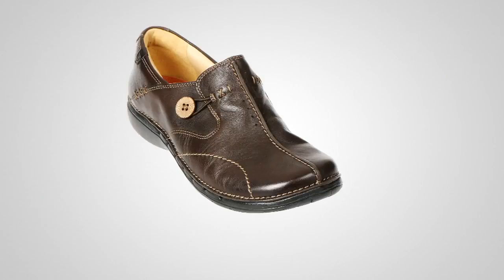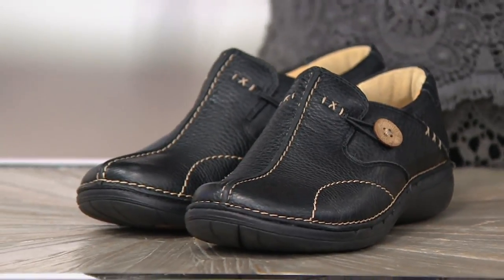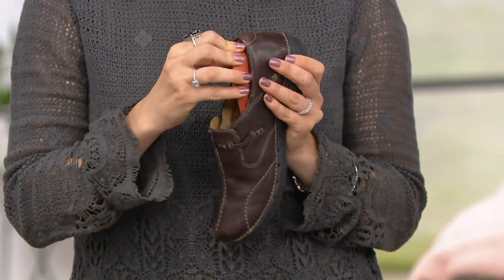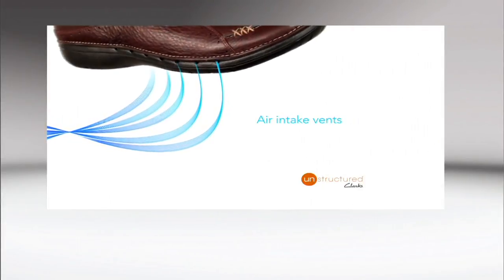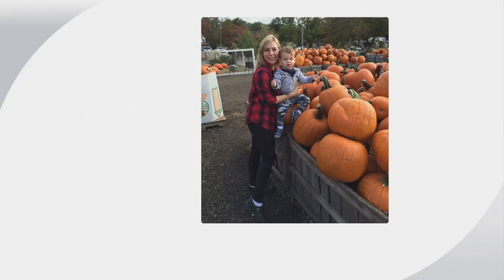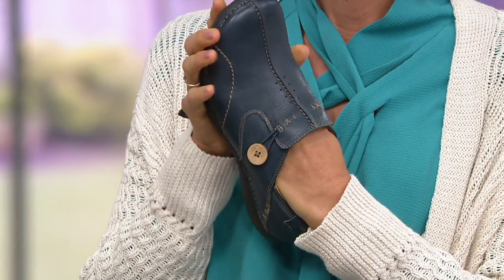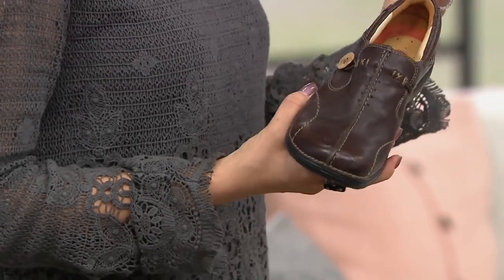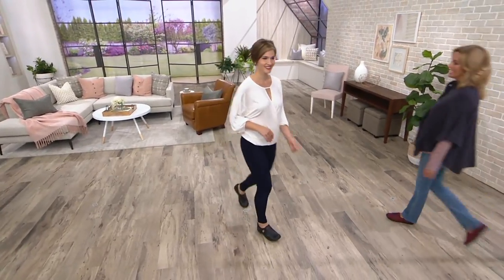Clarks Unstructured Leather Slip-on Shoes - Un.Loop on QVC